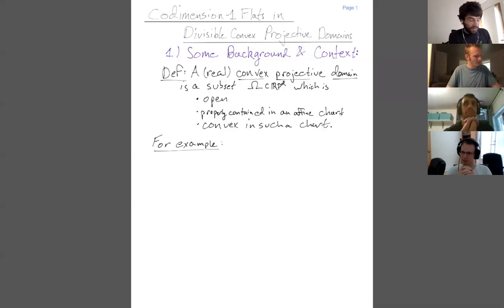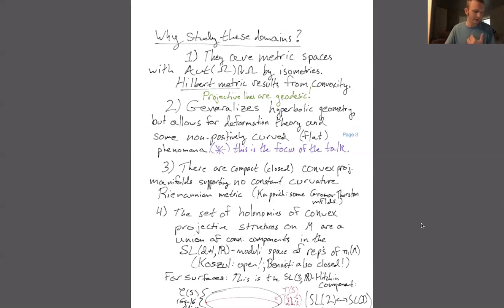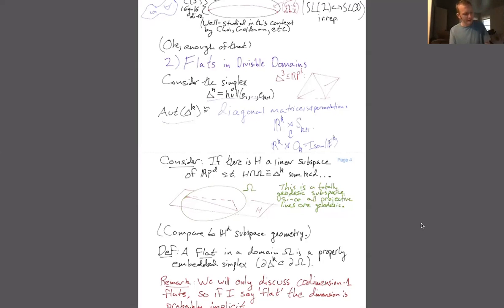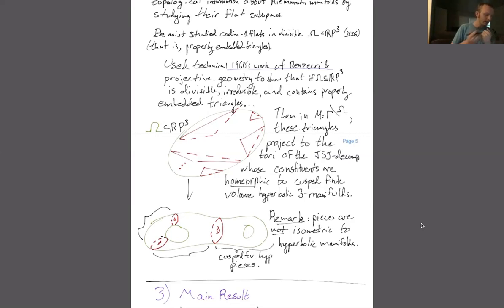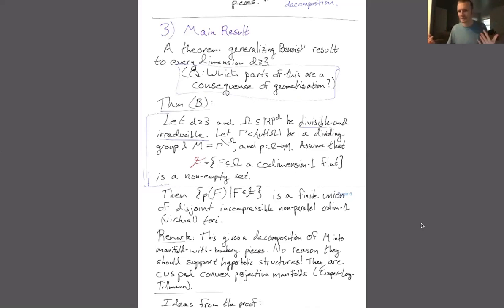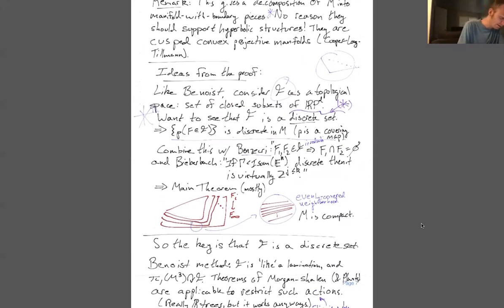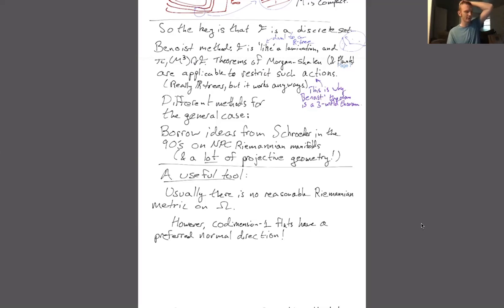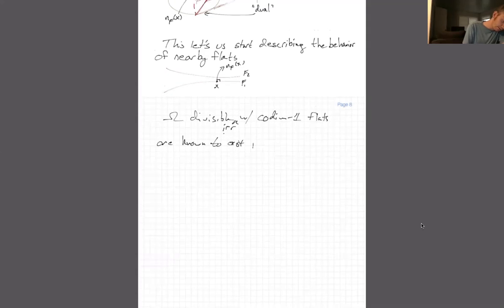Martin Bobb: Decomposition along flats for convex projective manifolds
Real convex projective geometry generalizes hyperbolic geometry in a way that allows for interesting deformation theory and also aspects of non-positive curvature. In this talk I will introduce convex projective geometry, and we will discuss a natural decomposition of compact convex projective manifolds along their codimension-1 flat substructures. This extends a celebrated 2006 result of Benoist: a 'geometric JSJ-decomposition' for compact convex projective 3-manifolds to manifolds of every dimension (greater than 2).